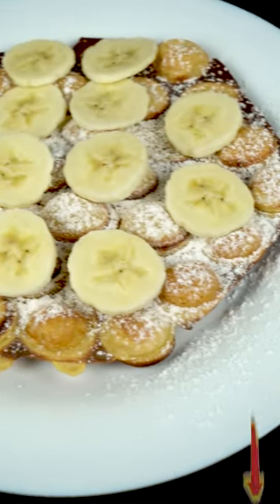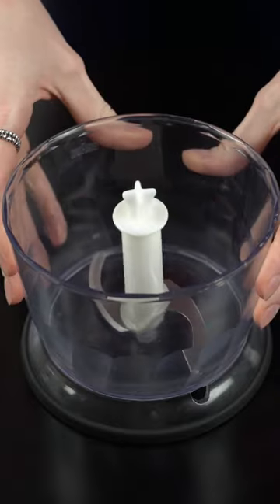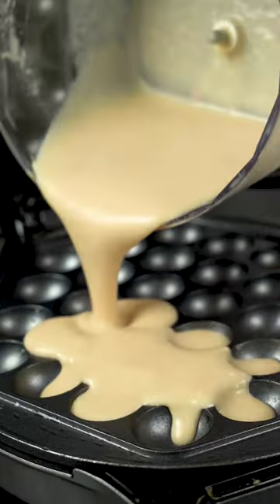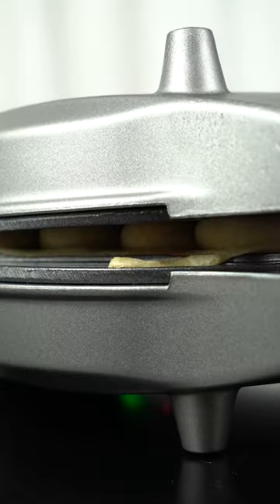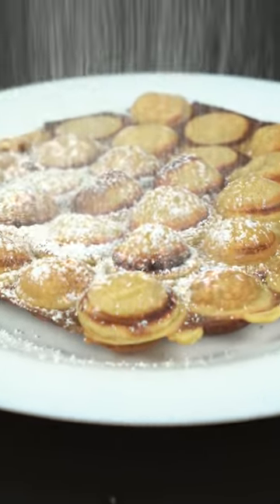This is how I bring Stale Donuts back to life! | Waffle Donuts🍩✅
Hi everyone! Today I want to share with you a life hack on how to save a stale donut and turn it into a fresh and incredibly tasty waffle! By the way, in this way you can save not only a donut, but also other stale pastries, such as croissants!

Ingredients:
1 stale donut
1 egg
50 ml milk

Also share your opinion about the presented recipe in the comments down below - it will be interesting to read them 😊

Using the Share button, you can easily send this video to your friends in your favorite messenger or by email. That way, they too can easily and quickly watch this video 🍽